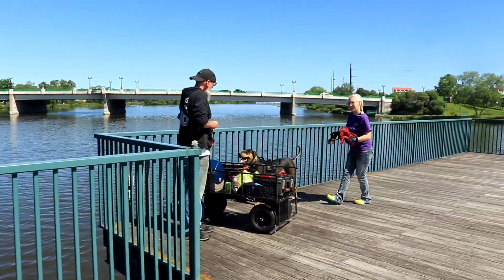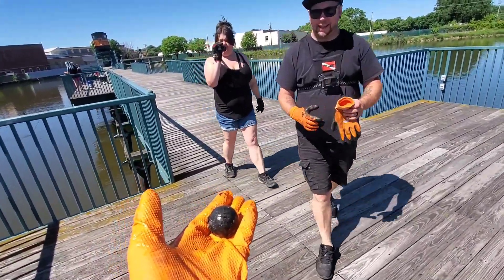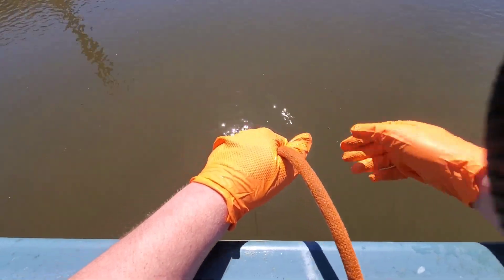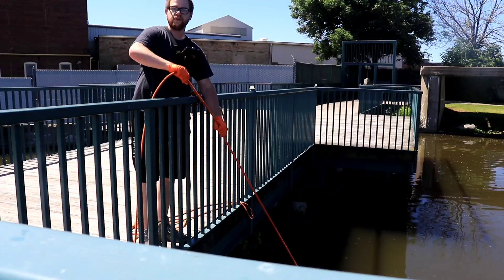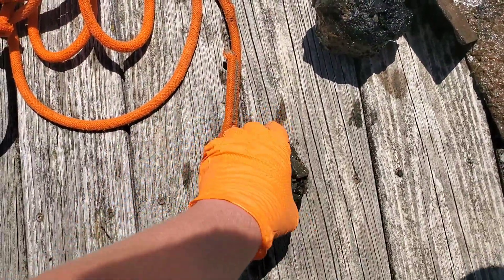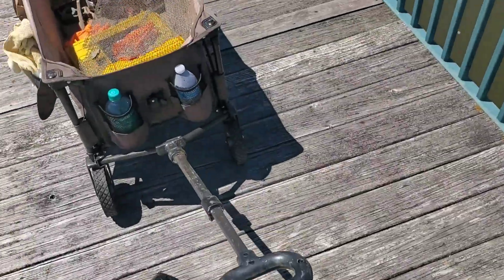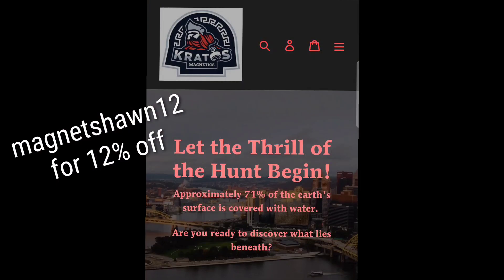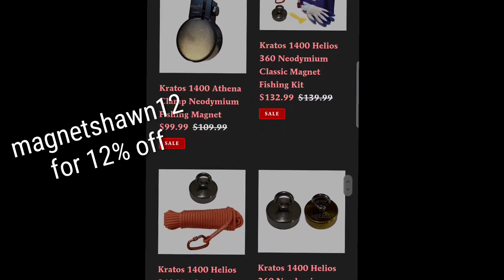Found A Small Piece Of History While Magnet Fishing!!!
Everyone's channels are linked below